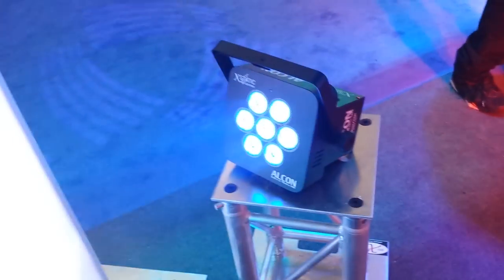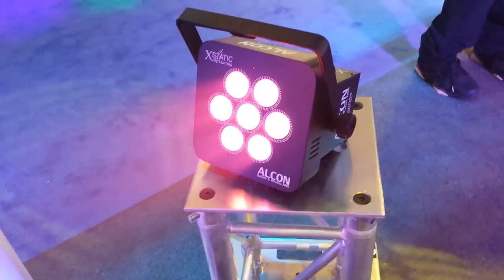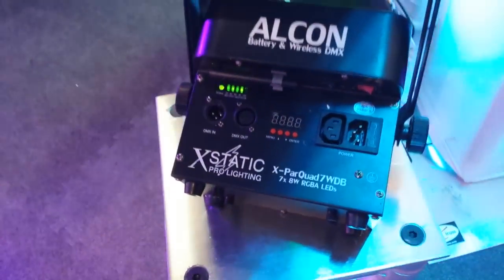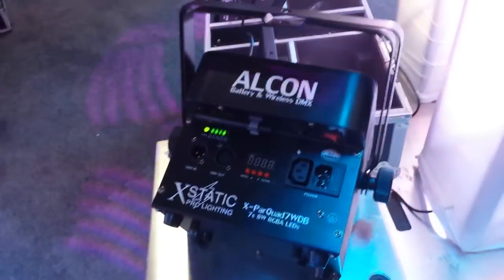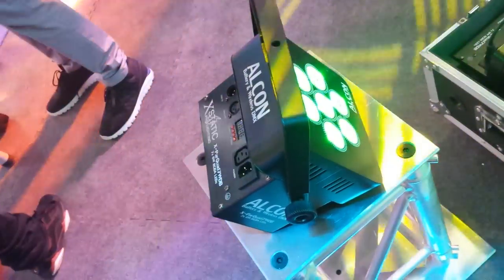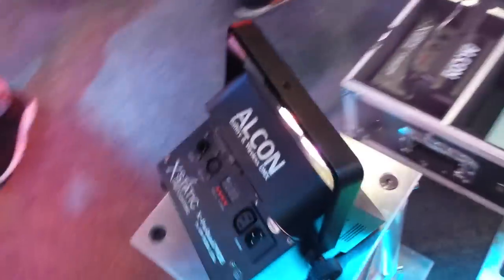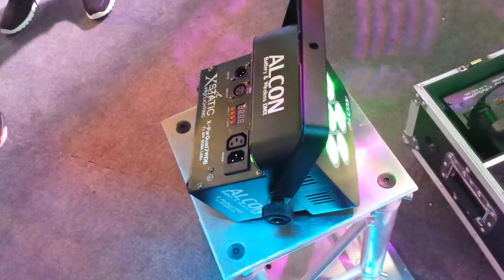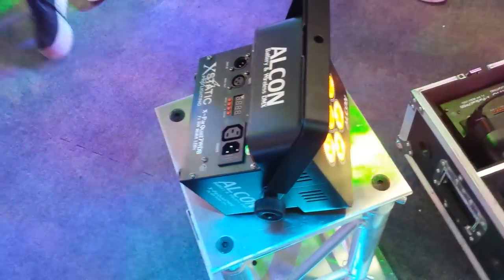Alcon Quad 7wdb xstatic pro lighting namm2014: by John Young of the Disc Jockey News